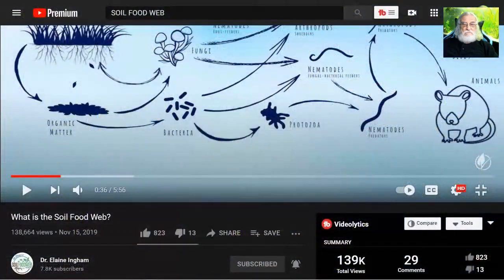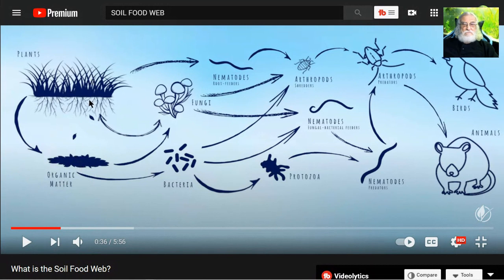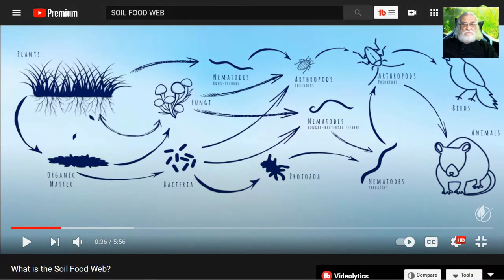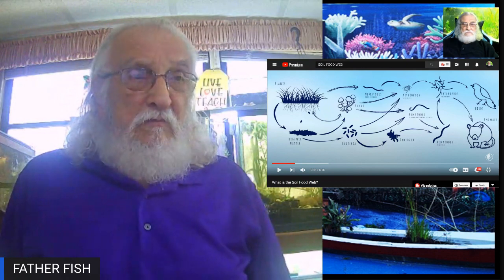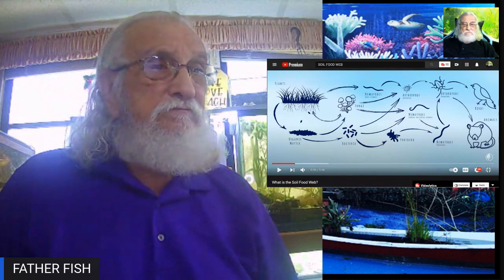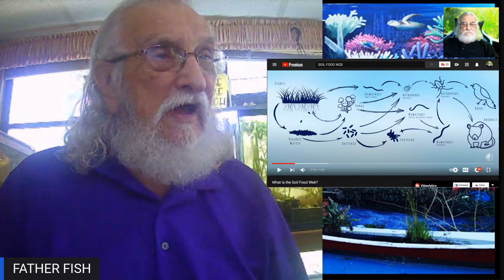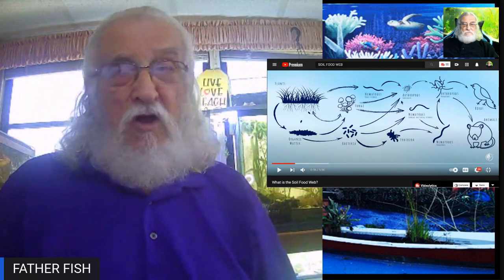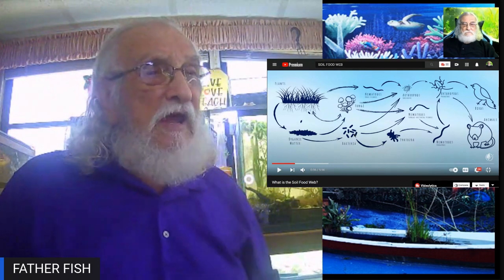HAVE YOU EVER FOUND FLAKE FOOD IN A STREAM?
Father Fish is developing an aquatic food web for your aquarium.
How do your fish find food, by your hand or by the tiny critters living in your tank? Now you can offer live food for your fish as their primary food source.
Of course this is best applied to small fish in small aquariums. If you want to offer this system for big cichlids and predators you will need several hundred gallon tanks. BUT you can make it happen.
as we develop the techniques and products needed for you to have a completely balanced, organic, forever aquarium in which the onlly food you provide is the leaves of trees.

24/7 live on Discord:
This is a wonderful way to meet and make new fishy friends as well as get the help you need. Join us at Father Fish Server on DISCORD -

Father Fish is an old time fish keeper. For 70 years he has kept fish. These are his simple, easy, bullet-proof methods for keeping healthy, happy tropical fish in an environment that can truly be called a living aquarium.
Louis Foxwell adopted the role of Father Fish many years ago when he decided to open a tropical fish store as a retirement business. He had been a missionary, following in his father's footsteps for 25 years. Both men served the same congregation of deaf worshipers.
Tropical fish were Father fish's constant companion throughout his life. He tells a wonderful story about his grandmother who kept fish in Berlin, Germany as a child.